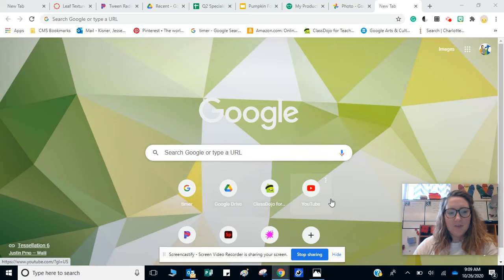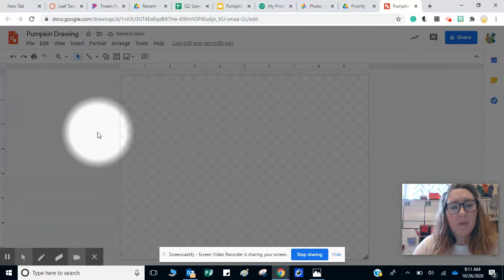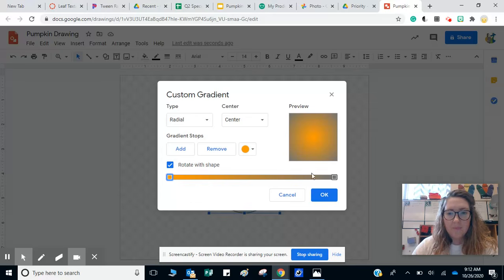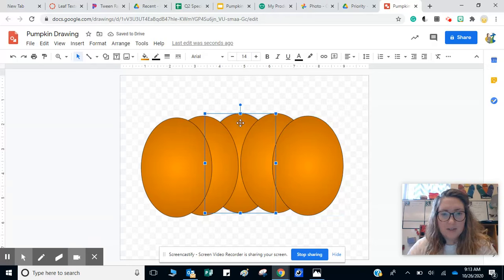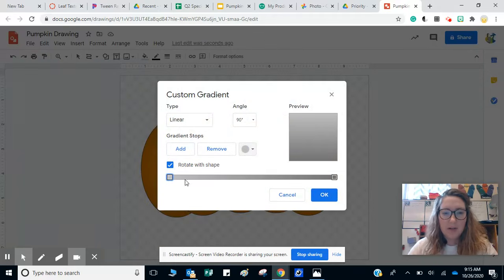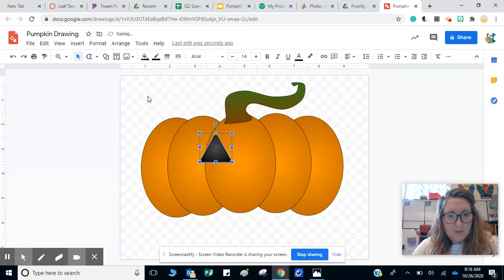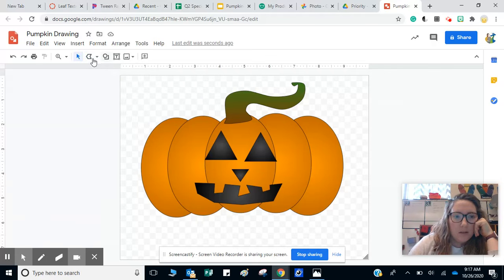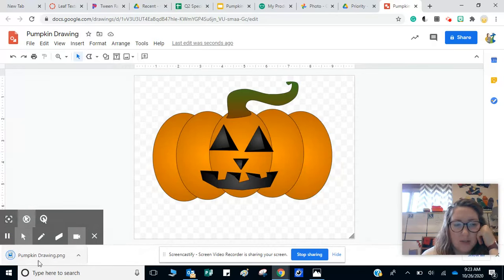Pumpkin Google Drawing